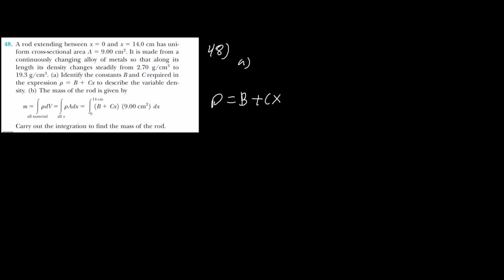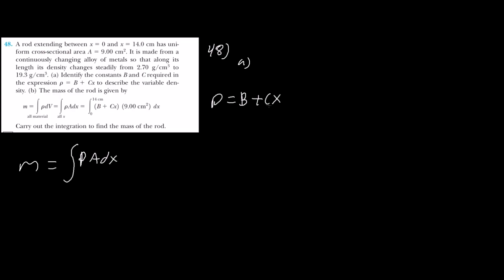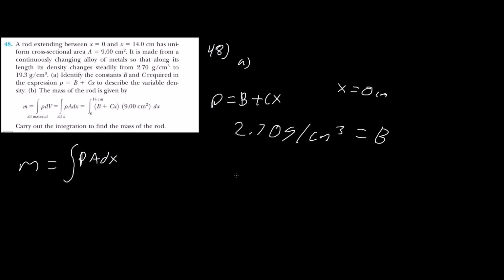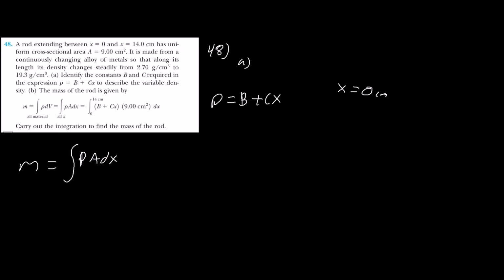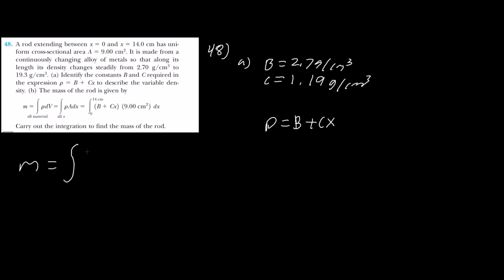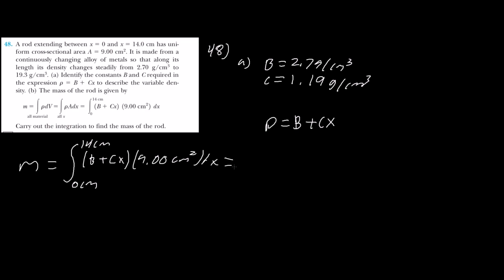physics for scientists and engineers 7th Edition (Chapter One) (48)